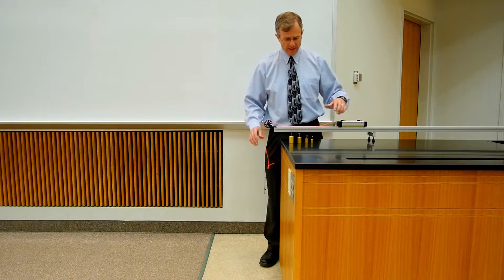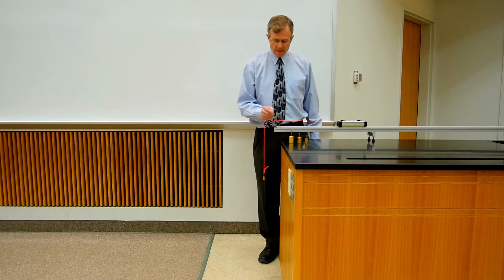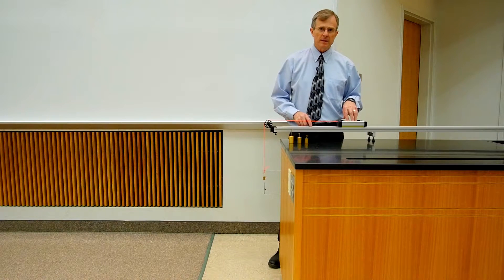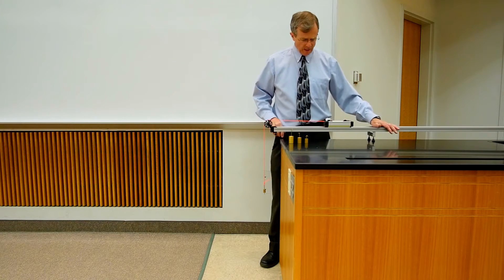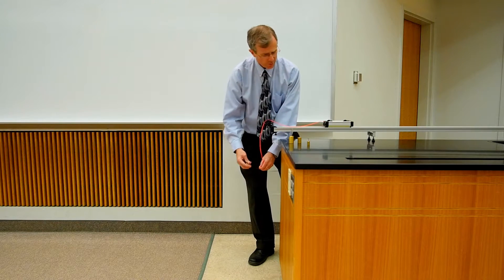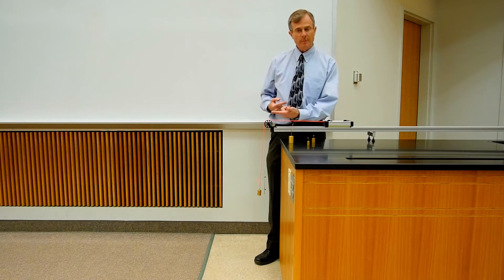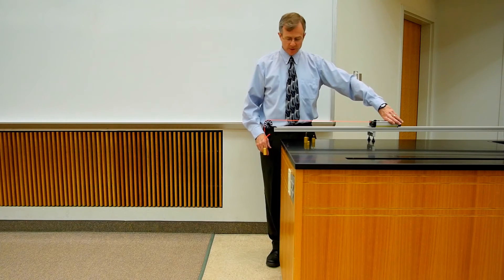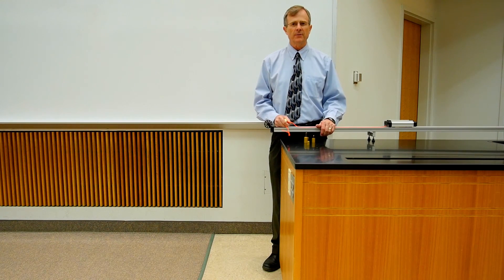Dynamics Demo: Cart With Hanging Mass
This is a demonstration of static and kinetic friction using a cart and a hanging mass.  For a stationary cart, the static friction force increases with increasing mass until it reaches its the threshold above which it starts slipping.  For an accelerating cart, the kinetic friction acts in the direction opposite to its motion.